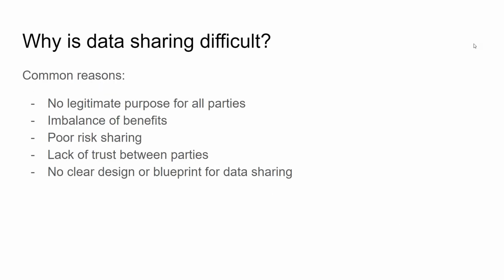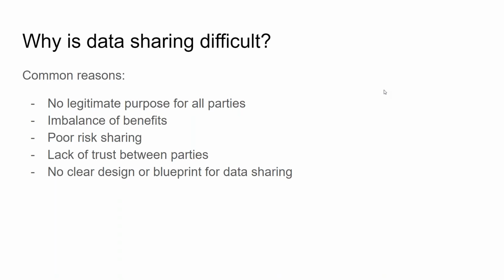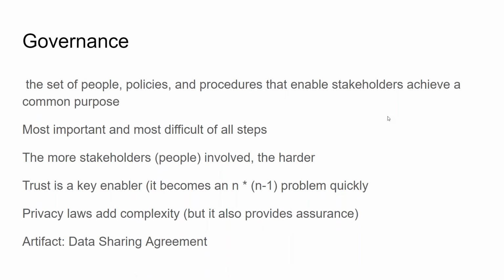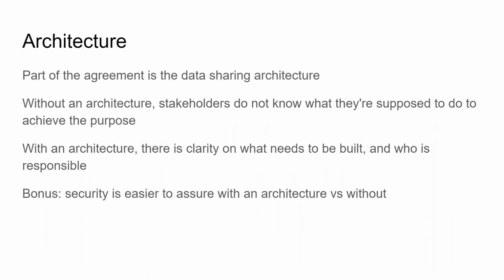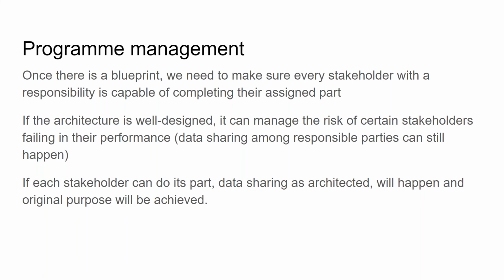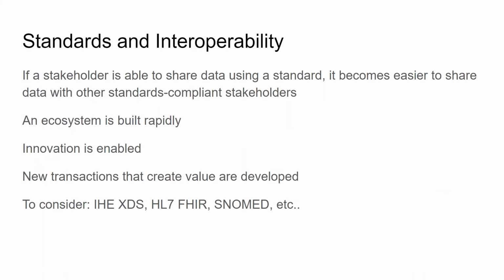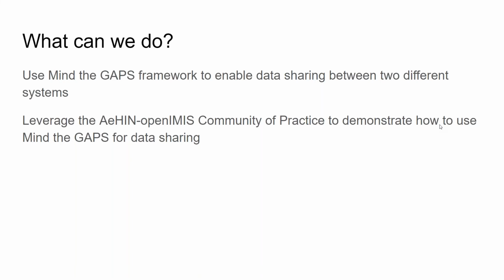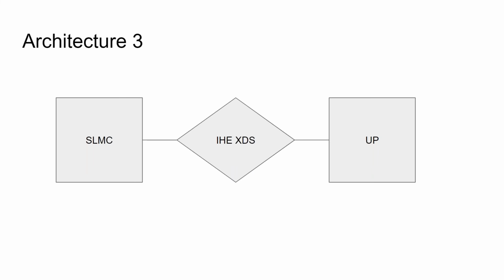openIMIS Webinar - A Proposed Architecture for Data Sharing between OpenIMIS Systems